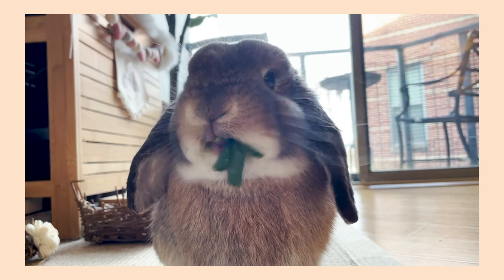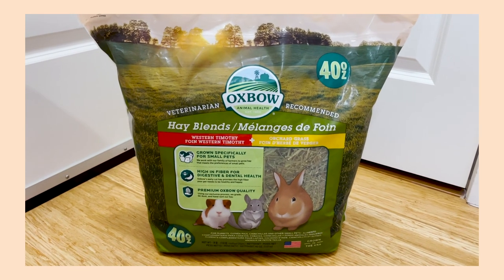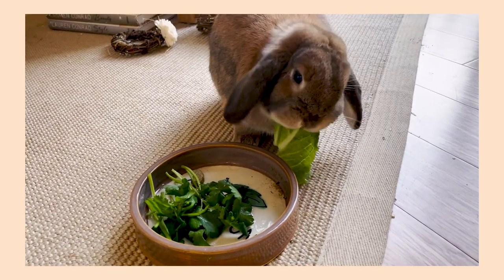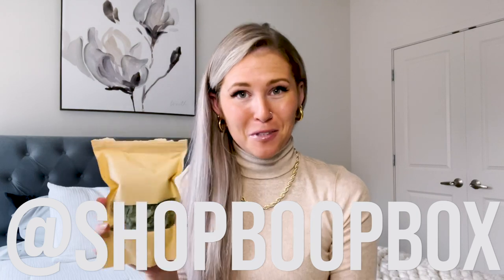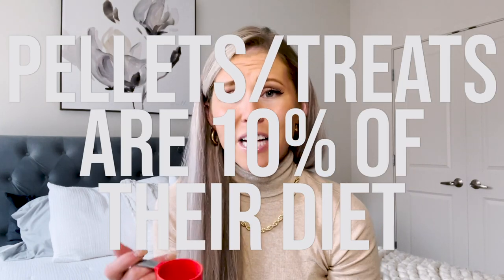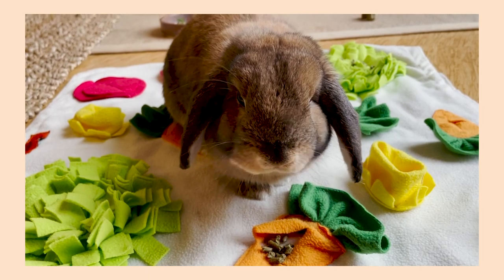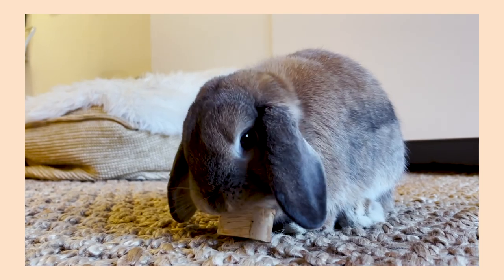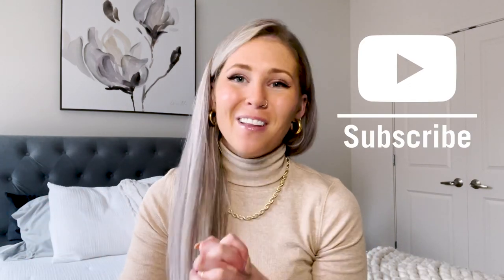EVERYTHING I FEED MY BUNNY! (Hay, Vegetables, Treats and Pellets)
Hello Buns! Welcome to Cinnabun Sundays, a weekly video series where we talk about all things bunny. Today we are sharing all of the bunny food brands that we feed every single day.

Items Mentioned:
Digestive Biscuit
Hay Bowl
Timmy Pops
Lollipop (carrot)
Timothy Apple Chew

𝒮𝒾𝓃𝒸𝑒𝓇𝑒𝓁𝓎, 𝒞𝒾𝓃𝓃𝒶𝒷𝓊𝓃

0:00 Intro
0:44 Disclaimer
1:10 Hay
2:13 Forage Blends
3:10 Salad (Fresh Veggies)
4:28 Salad (Extras)
5:40 Pellets
6:27 Dinner
6:54 Treats
7:55 Edible Chew Toys
9:37 Closing Thoughts